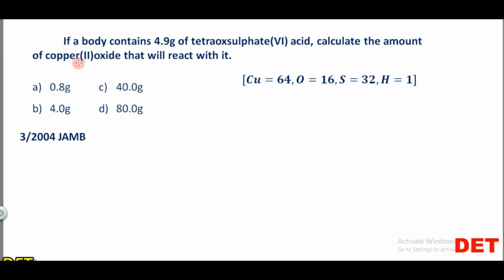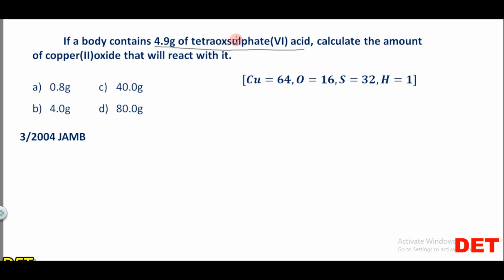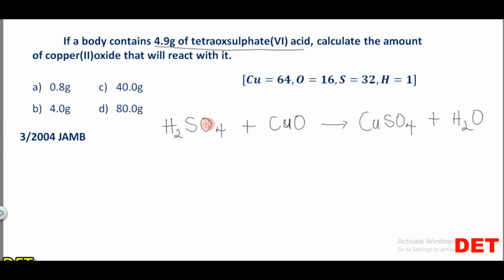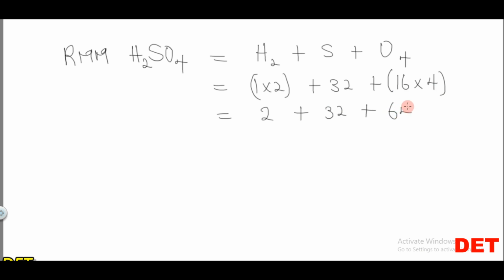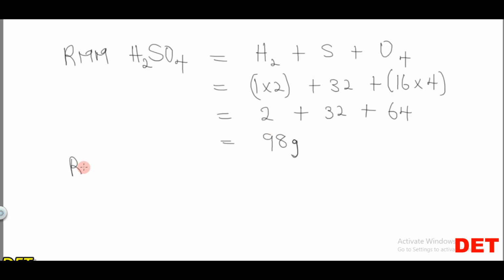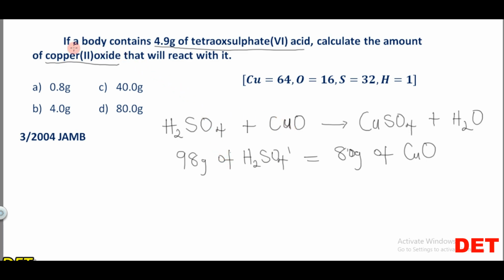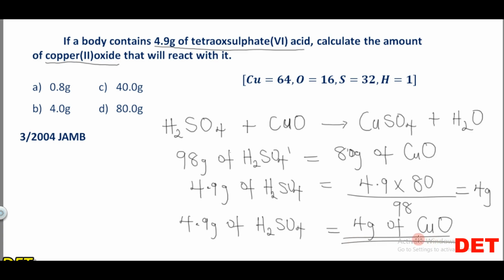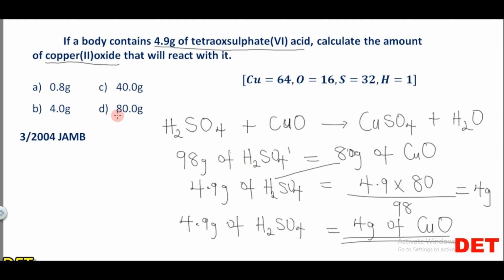Stoichiometry 55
If a body contains 4.9g of tetraoxsulphate(VI) acid, calculate the amount of copper(II)oxide that will react with it.
[𝑪𝒖=𝟔𝟒, 𝑶=𝟏𝟔, 𝑺=𝟑𝟐, 𝑯=𝟏]

a.  0.8g
b.  4.0g
c.  40.0g
d.  80.0g

3/2004 JAMB